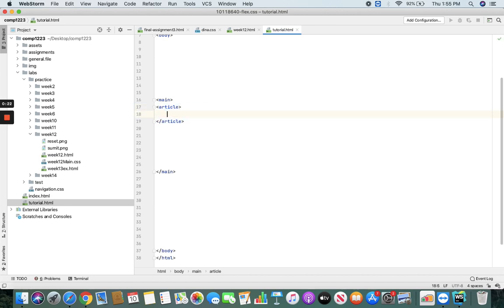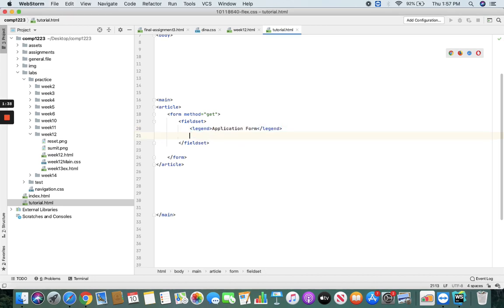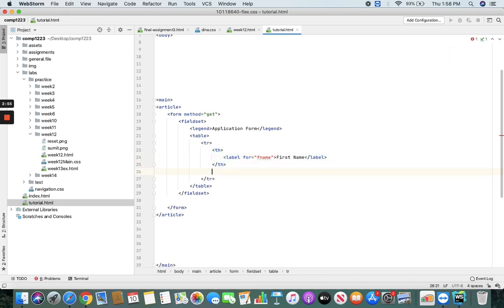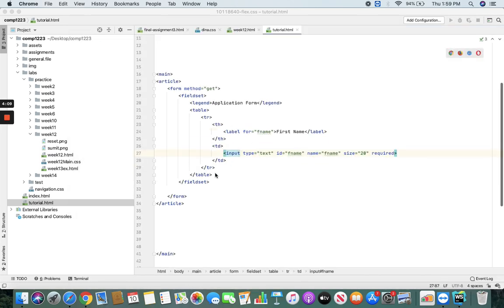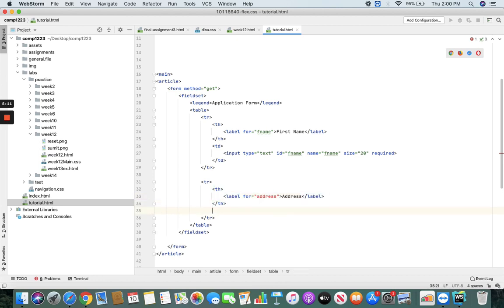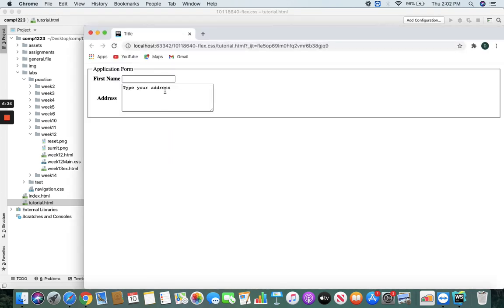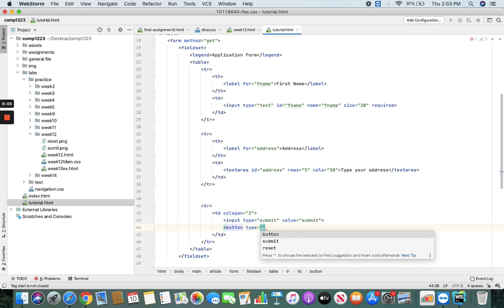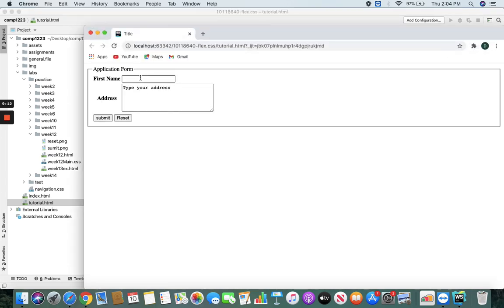How to Create Registration form in HTML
You going learn how to creat form by using HTML and how to make it required and optional your form.